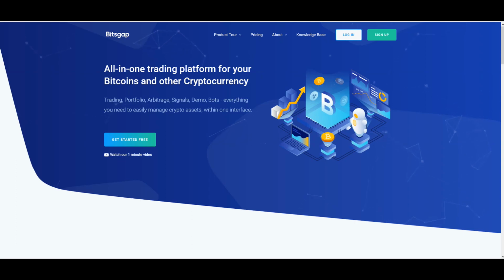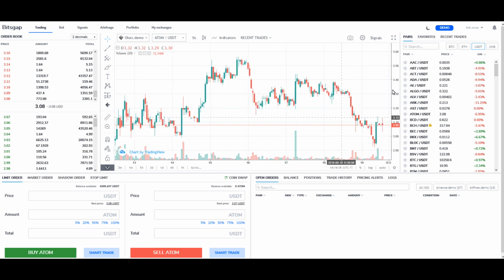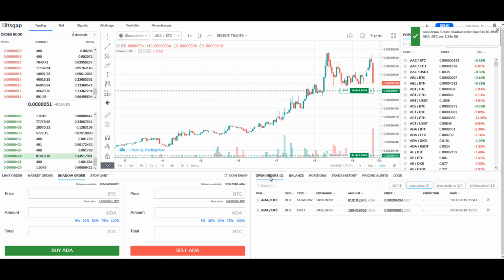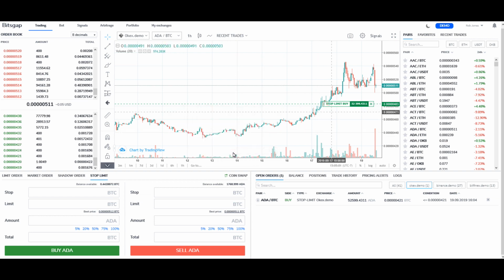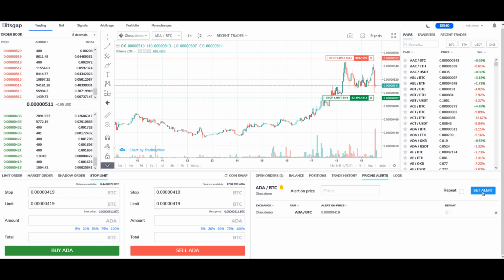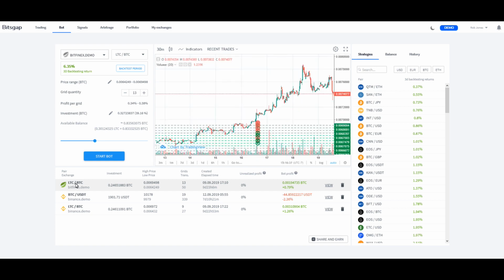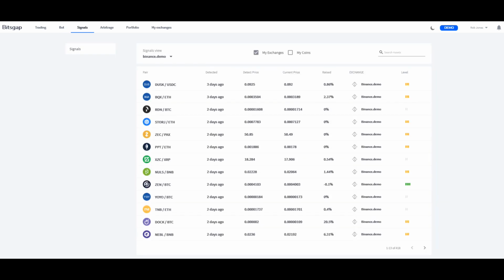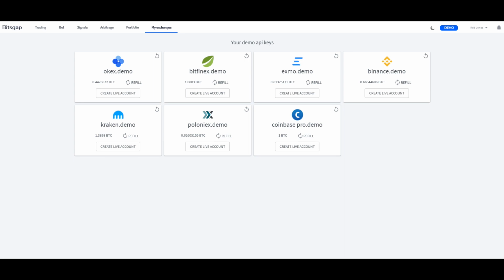All in One Crypto Trading Platform Bitsgap Overview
TİCARET DENEYİMİNİZİ GELİŞTİRİN
 herhangi bir piyasa dalgalanmasına daha hızlı yanıt vererek ticaret deneyiminizi geliştirecektir. Bakiyenizi artırmak için herhangi bir kâr fırsatı kullanılacaktır.
Robot herhangi bir pozisyonu karla kapatmak için çalışır. Yürütülen her siparişten sonra, robot ızgarayı açık pozisyonun karşısında değiştirir, böylece ilk sipariş, açık pozisyonun ortalama fiyatından ızgara fiyatından bir adım olan Kar Al olur. Tüm siparişler yalnızca gönderiler içindir, bu nedenle indirimden ek kazanç elde edersiniz. Şimdi kaydolun ve ücretsiz deneyin. Büyük karlara doğru ilk küçük adımınızı atın.

Bitcoin'leriniz ve diğer Cryptocurrency için hepsi bir arada işlem platformuTicaret, Portföy, Arbitraj, Sinyaller, Demo, Botlar - kripto düşünmelerini

Cryptocurrency Exchange Platform | Changelly.com
Changelly.com is the best instant cryptocurrency exchange platform with the best exchange rates for BTC, ETH, LTC, XRP, ADA and 140+ other cryptocurrencies. Yo

Arbitrajdan para kazanmak hiç bu kadar kolay olmamıştı, bu videoda ne kadar kolay ve hızlı olduğunu anlayacaksınız Döviz çifti bir anlaşma yapmadan. Döviz çifti için farklı spread'ler alım satım fiyatları arasındaki farklar anlamına gelir. İşte tahkim para kazanmak için nasıl adım adım kılavuz. Tahkimin yasal olduğu konusunda hiçbir şüphe yoktur, çünkü hakem piyasadaki fiyat farklarını kullanır, herhangi bir tüccarın yaptığı gibi etkili bir şekilde alış ve satış yapar (bahisler yapar). Tahkimde yasadışı hiçbir şey yoktur.
platform benzersiz bir çoklu döviz takas sistemi sunar. İki veya daha fazla kripto para birimi arasındaki arbitraj fiyat farkının kullanılması sonucunda pozitif bir delta elde edilir.

3commas zaten harika bir hizmet ve şimdi otomatik alım satım botları ekleyerek çıtayı yükseltiyorlar! Sizinkini nasıl ayarlayacağınızı şimdi öğrenin. Lütfen kendi araştırmanızı yapın. * Kripto işlemlerinizi otomatikleştirmek için 3commas'ı deneyin Web sitesi